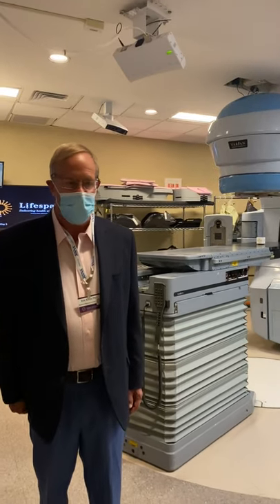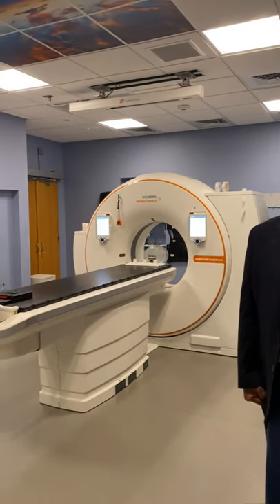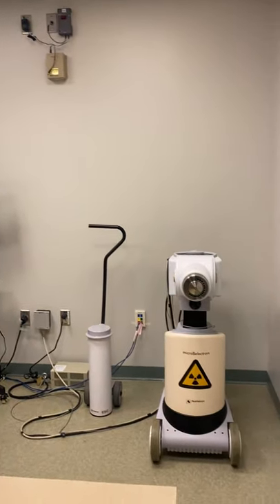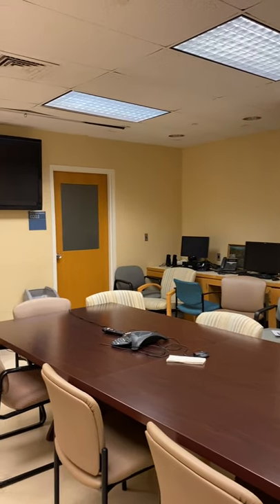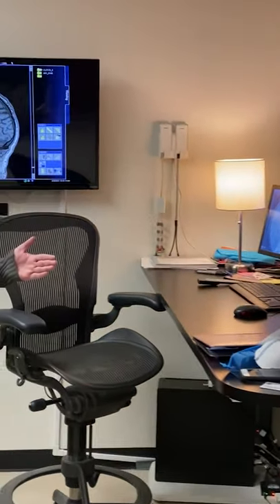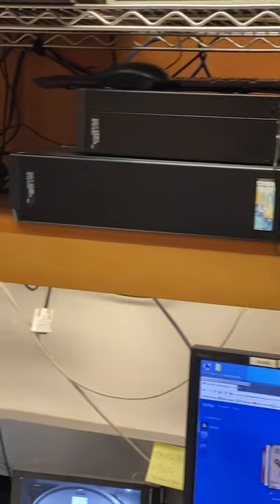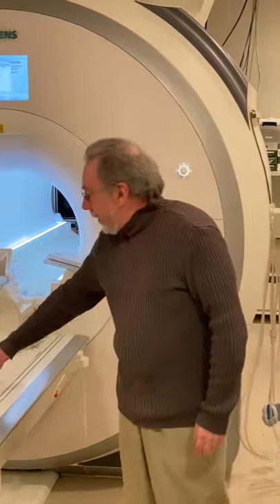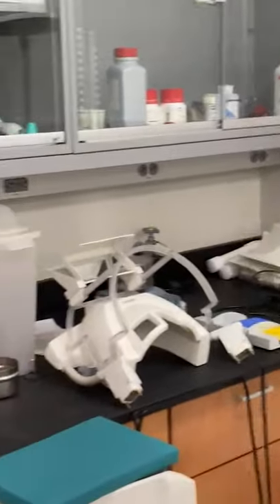Brown University Medical Physics Video Tour